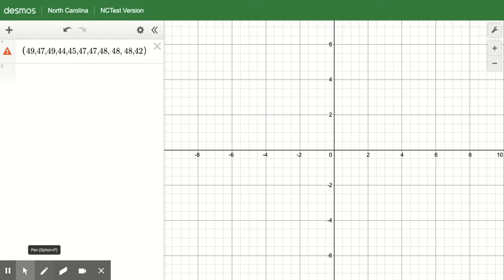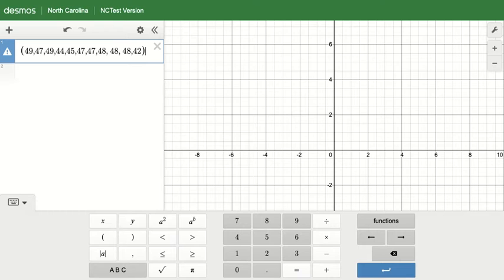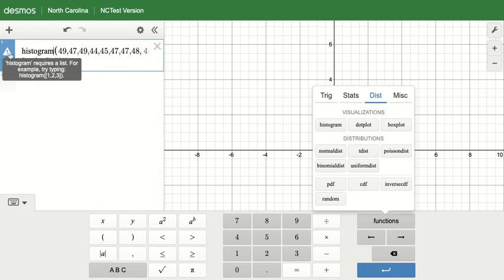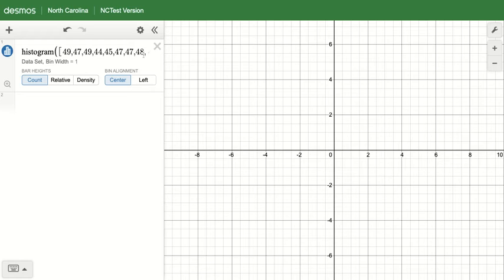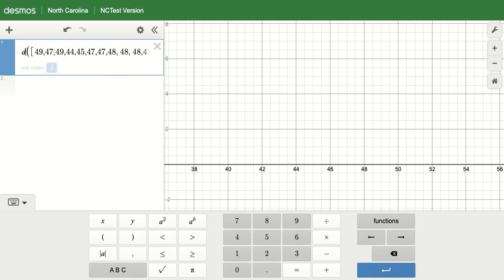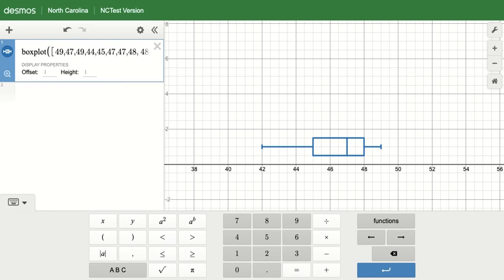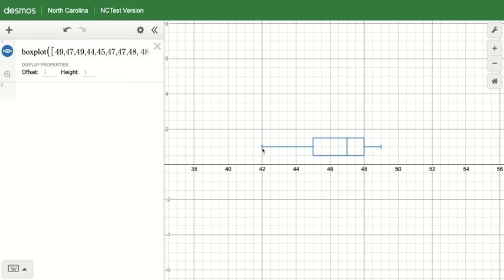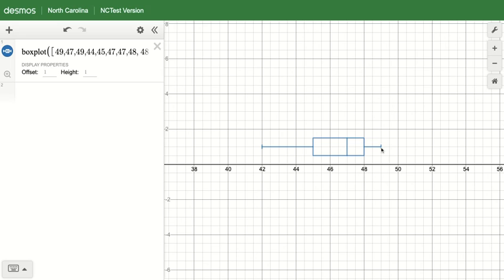Desmos | Distributions and Shapes